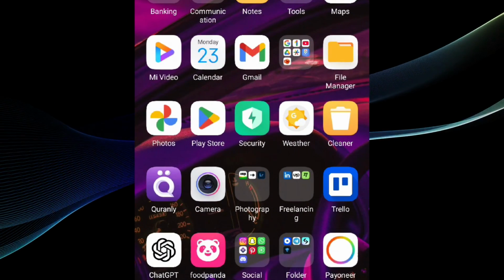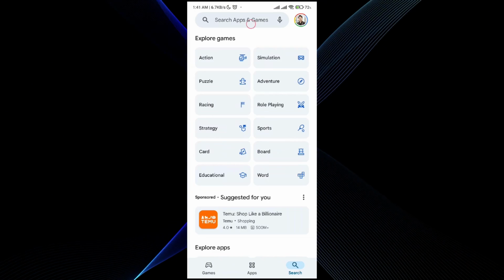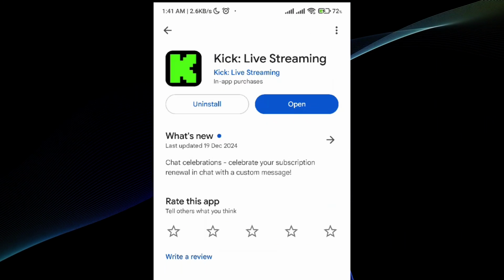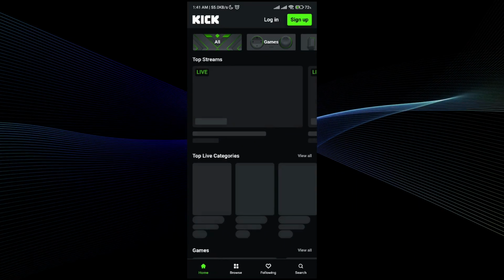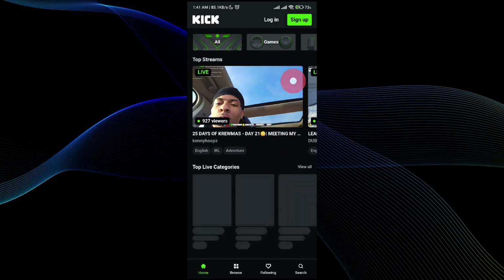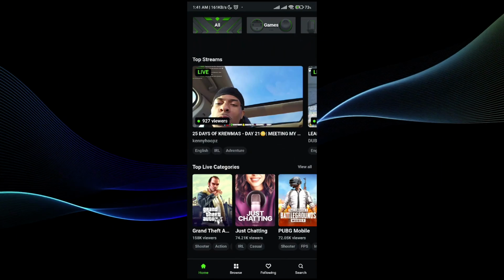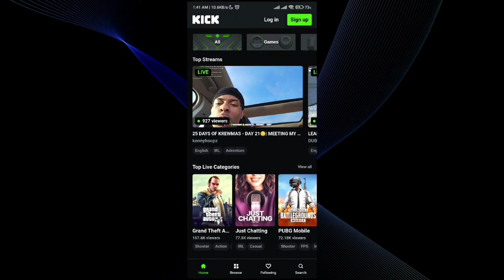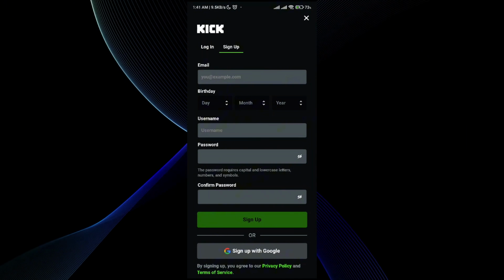How To Use Kick On Mobile 2025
In this video I will show you how to use kick on mobile